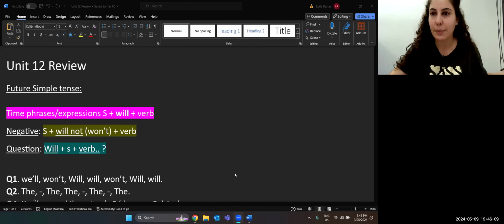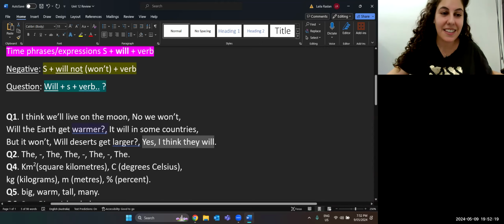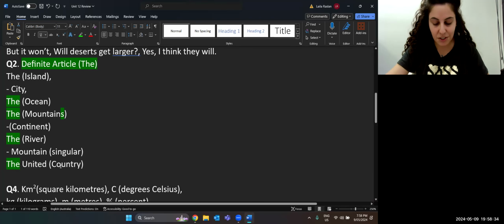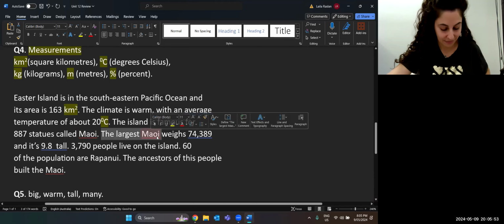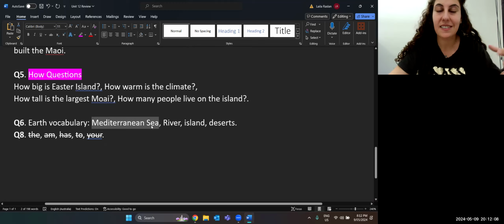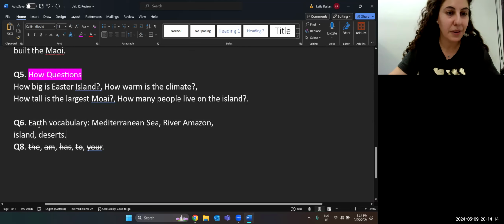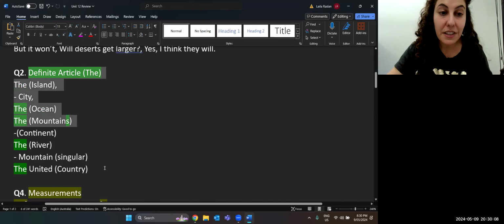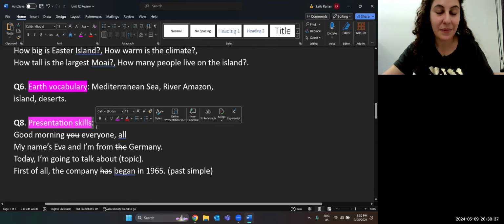#200 | Future Simple, 'The', Measurements, Presentation Skills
1. Future Simple (Using 'Will' and 'Won't'):
   - How to form the future tense by adding 'will' before the root form of verbs (e.g., "I will eat," "She won't go").
   - Discuss future plans and events using this tense.

2. Definite Article ('The'):
   - When to use 'the' (before specific nouns) and when not to use it (before general nouns).
   - Provide examples relating to land and ocean to illustrate the concept.

3. Symbols Related to Measurements:
   - Common symbols used for measurements (e.g., °C for Celsius, km for kilometres).
   - Practice using these symbols in context.

4. Presentation Skills:
   - Strategies for effective presentations (eye contact, body language, clear speech).
   - Speak confidently about various topics in front of others.